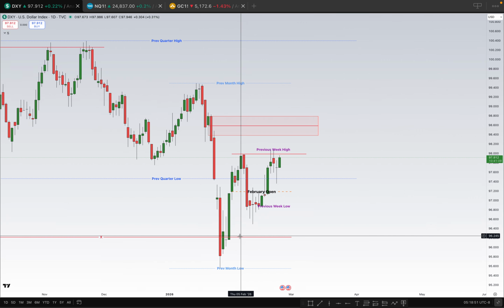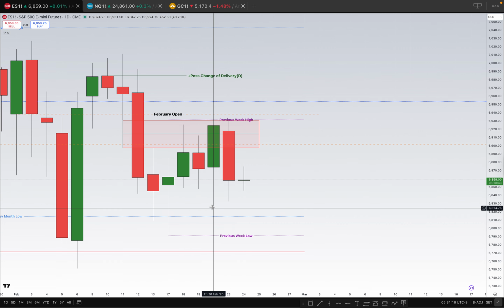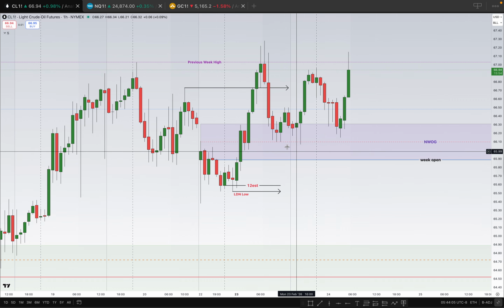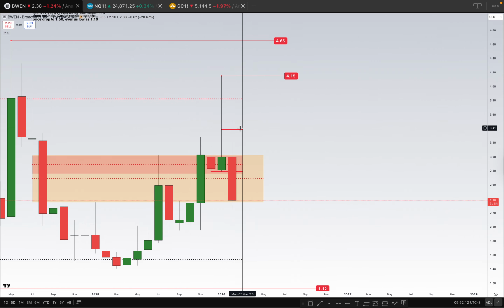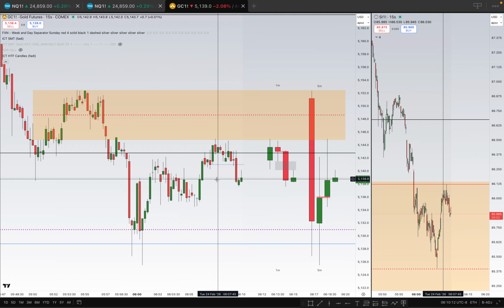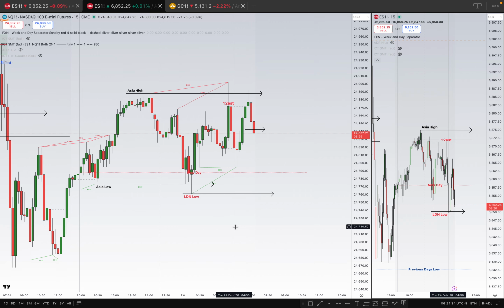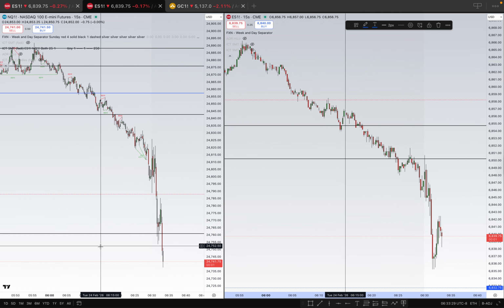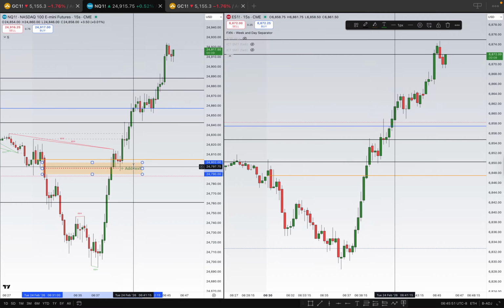02/24/26- Live Ny Trading Session using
Market Analysis + Commentary & 1W in Gold Short